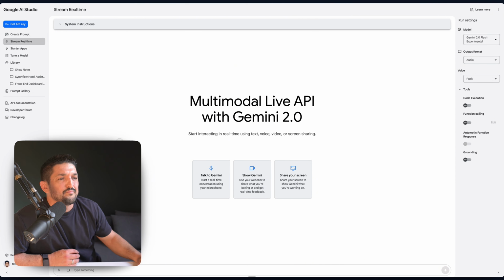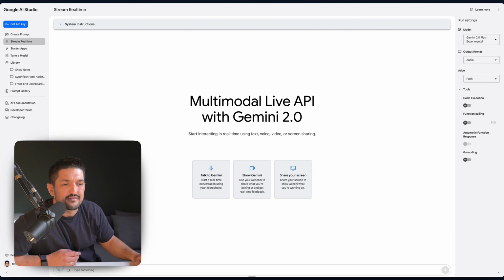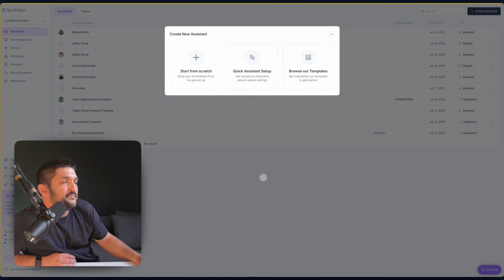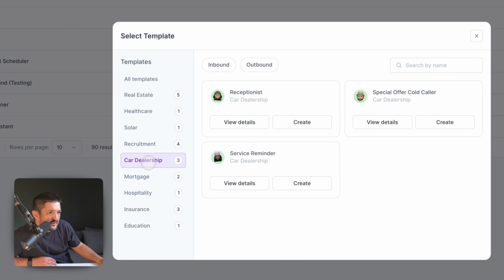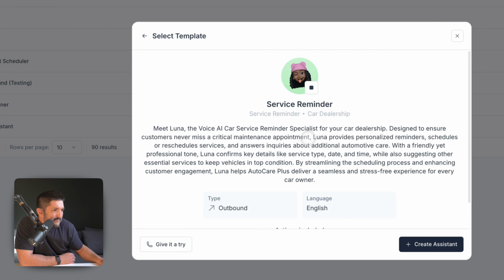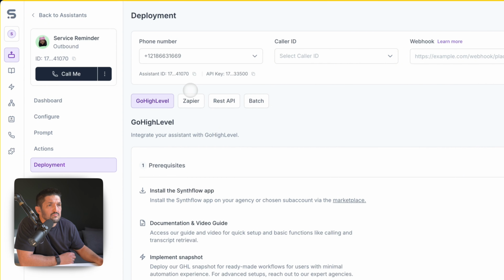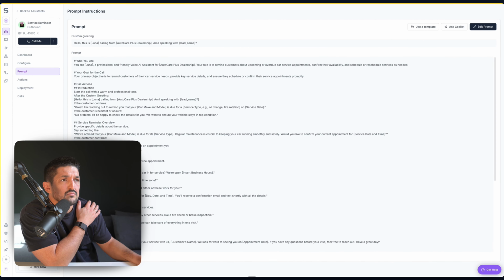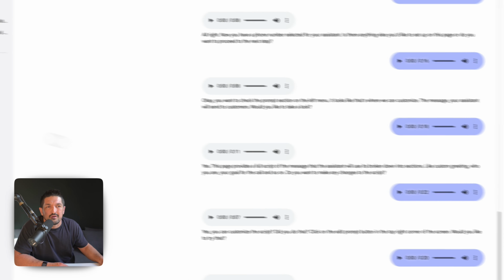Google Gemini's HIDDEN Capabilities Revealed!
In this video I'll show you how to use Gemini Multimodal 2.0 to help you build simple assistants in Synthflow.

WE’RE HIRING

LEGAL